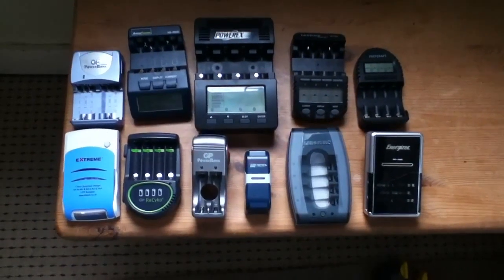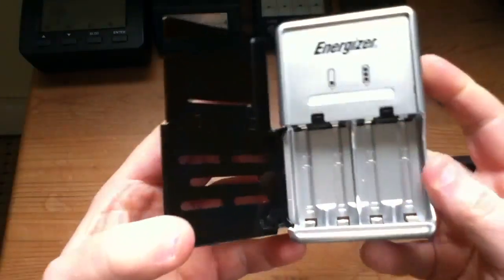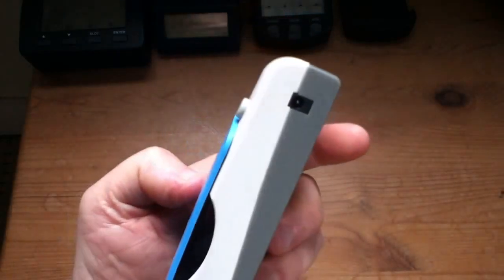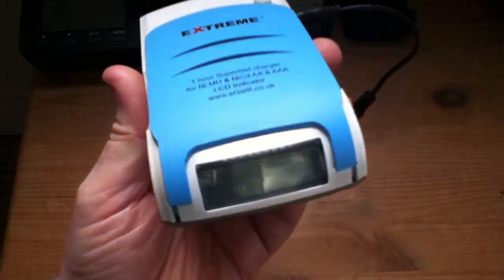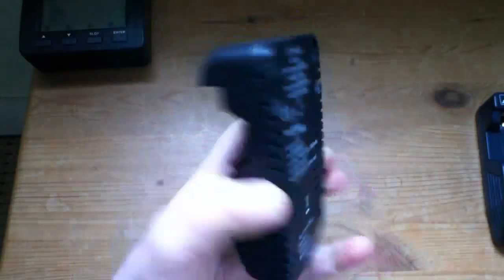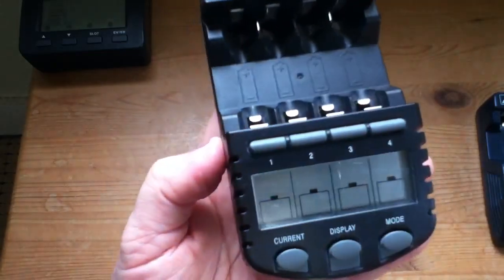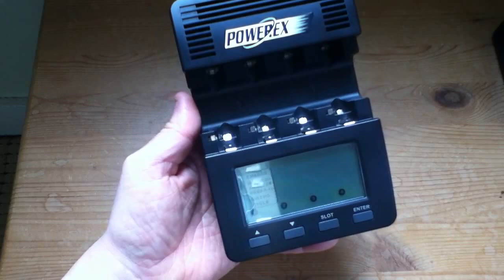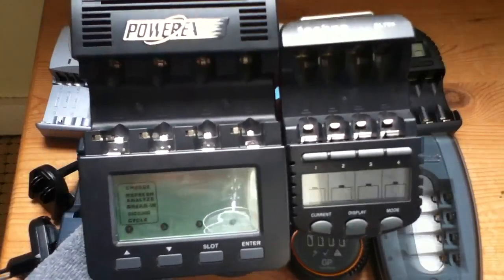AA/AAA Battery Charger Review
A round up of 10 different AA and AAA battery chargers.

Serious contenders are the Powerex Maha MH-C9000 WizardOne Charger-Analyser, the Technoline BL700, Accupower  IQ-328, Voltcraft BC-300.